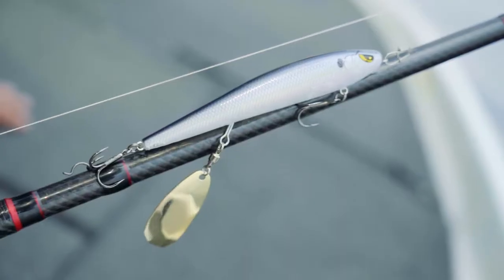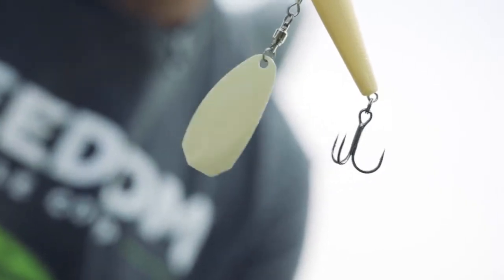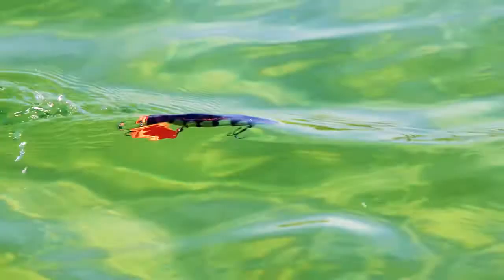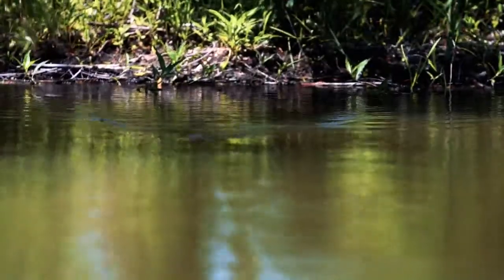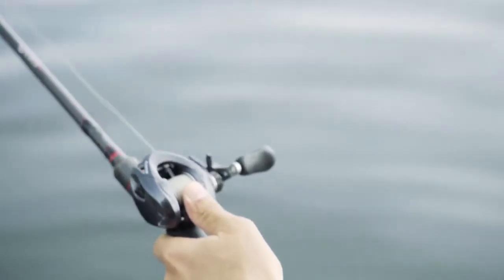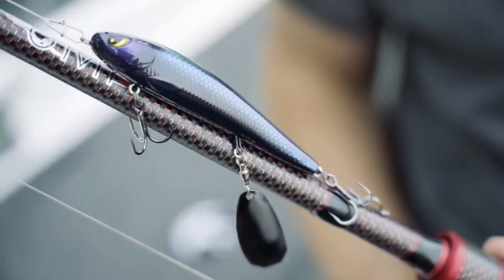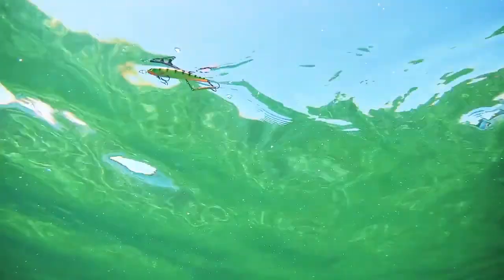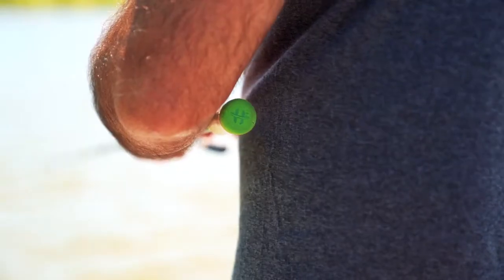Mischief Minnow | Everything You Need To Know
Everything you need to know about the Mischief Minnow packed into FIVE minutes of fun. Give it watch, buy it yourself a few and get to catching some topwater giants!